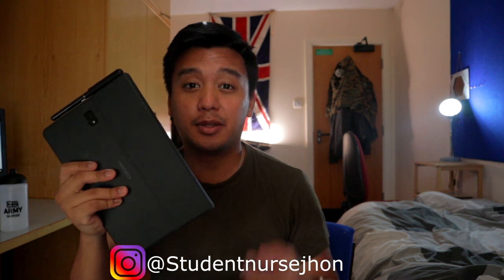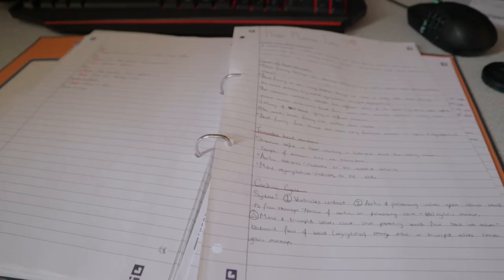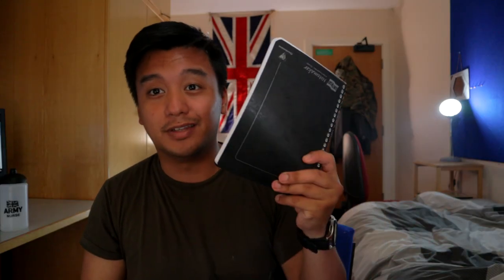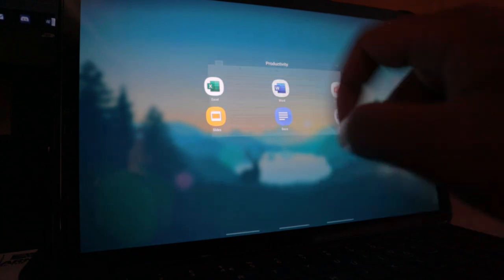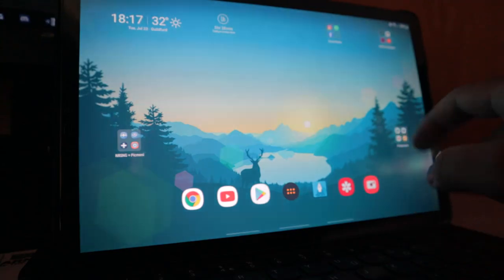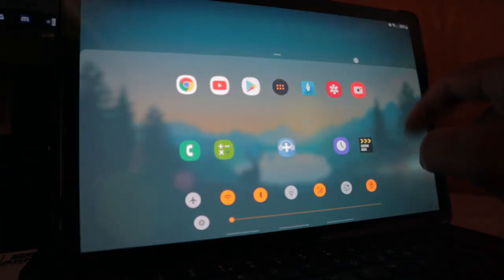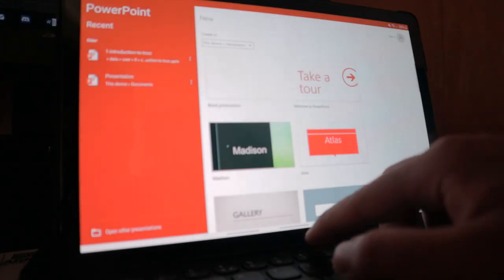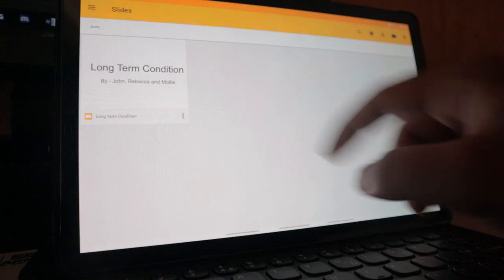How I take notes in Nursing School | Samsung Galaxy Tab S4 | UoS Student Nurse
Within this video, I will be covering how I take notes while being at the University of Surrey during our lectures and seminars. I no longer use pen and paper to dot down my notes but all within the Samsung Galaxy Tab S4 with the S-Pen and the Keyboard Cover!

I will also be discussing the apps I regularly use when I use the app for productivity within the Seminar/Lecture setting and my reason for utilizing technology other than a laptop.